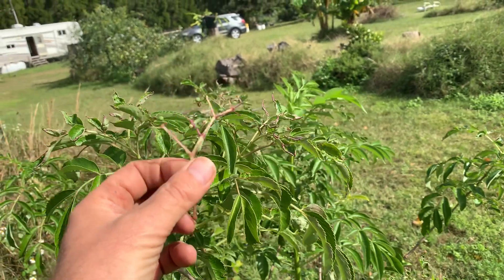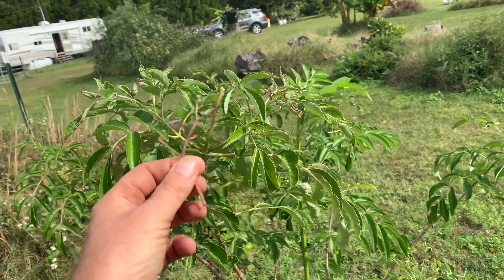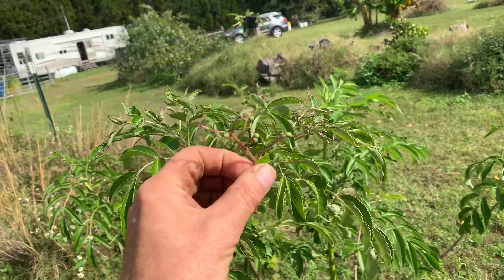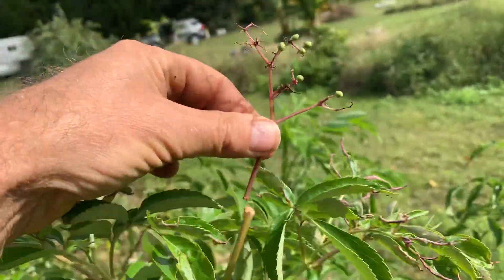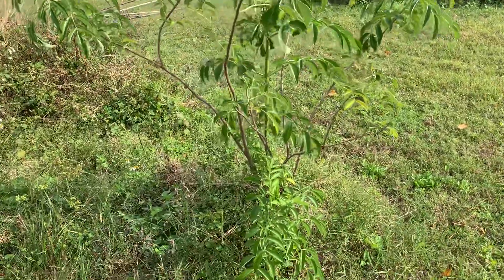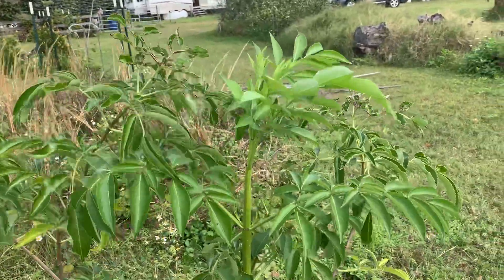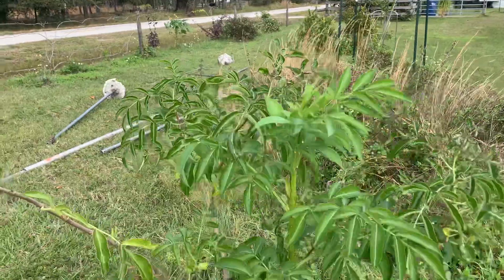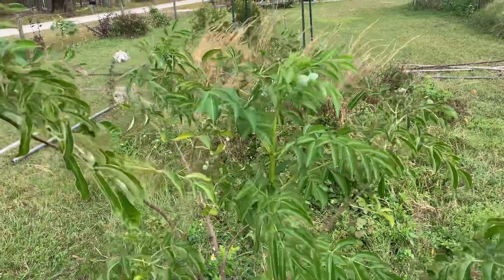Elder Tree in Florida Winter